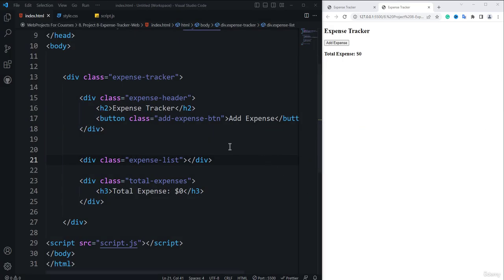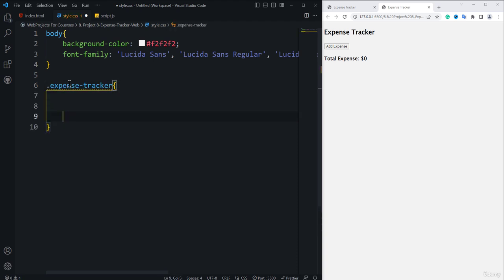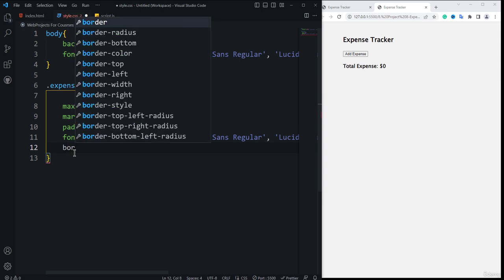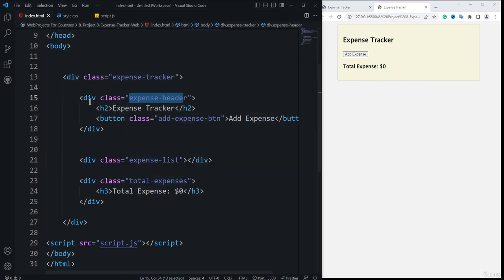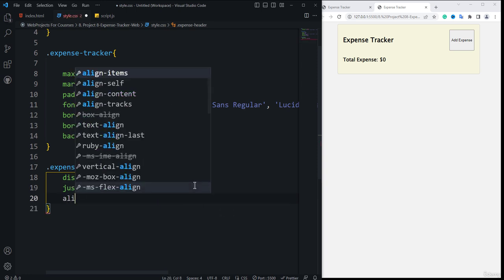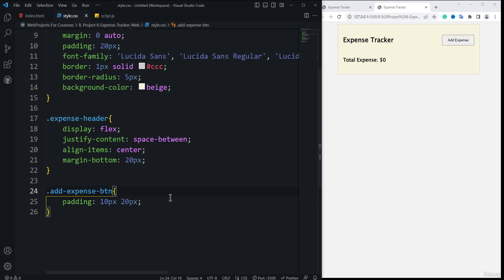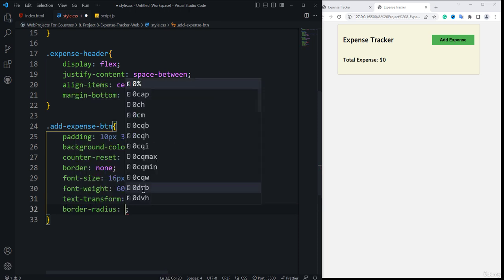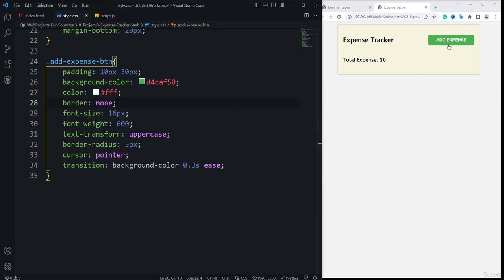Expense tracker application css part